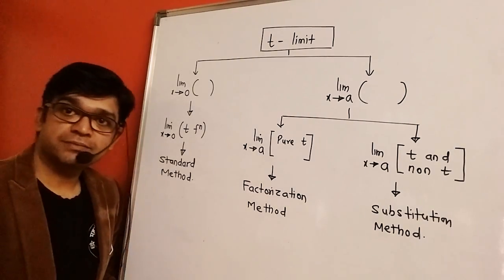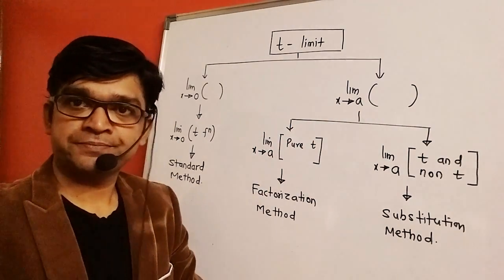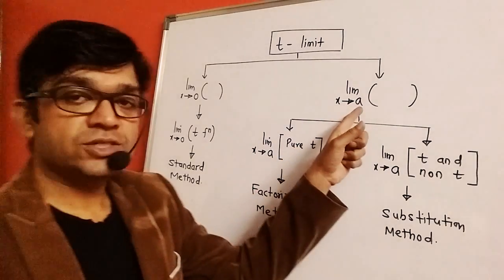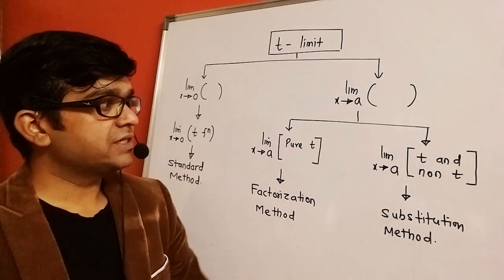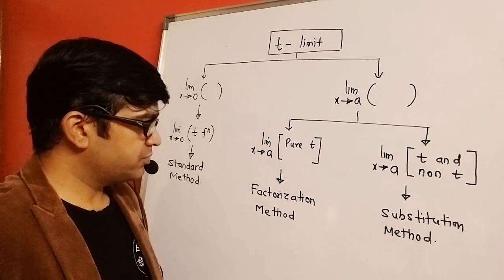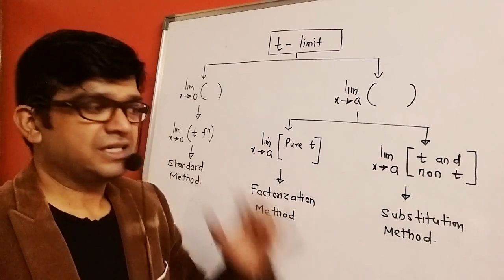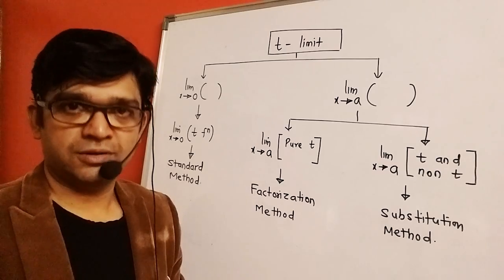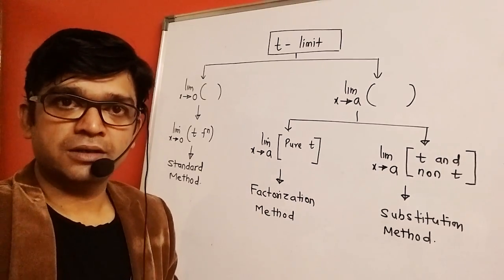MBM|Trigonometric limits - summary of methods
Prof. Brijesh Mishra an IITian himself , explains the secret of identifying trigononetric limit problems.
Trigonometric limits can be solved using 3 methods. This video explains how to recognise the trigonometric problem based on its patter.